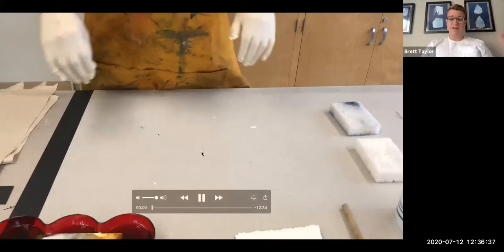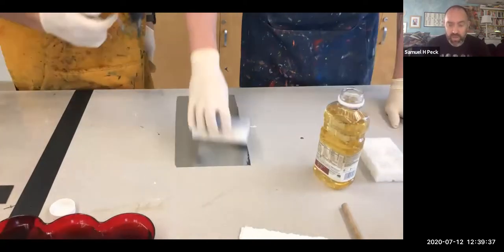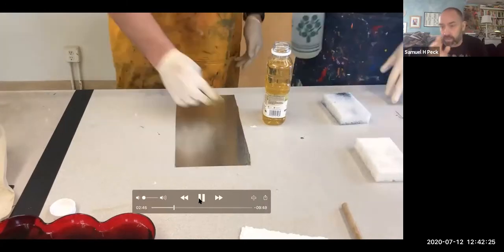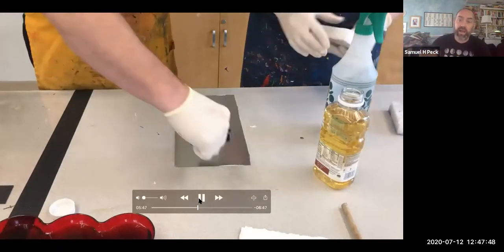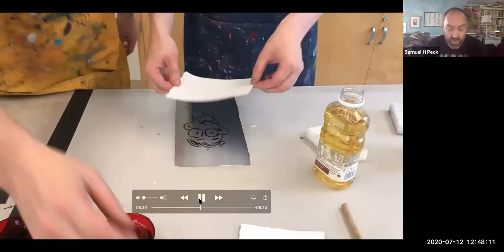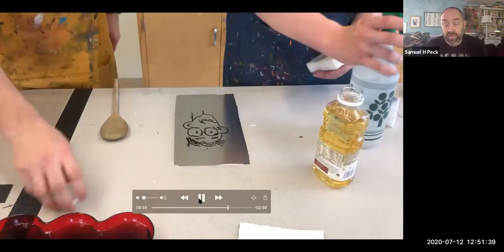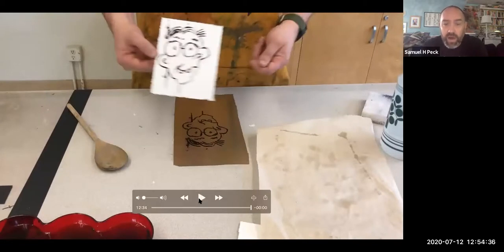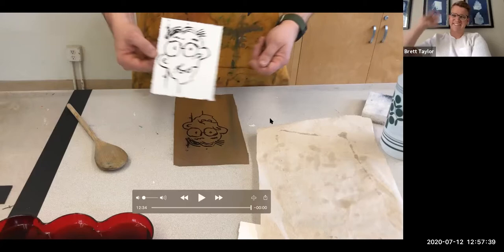Lithography: Inking And Printing